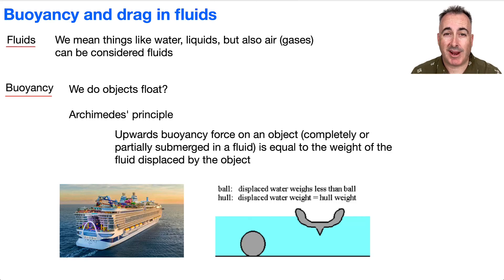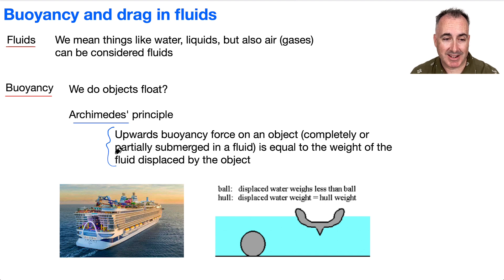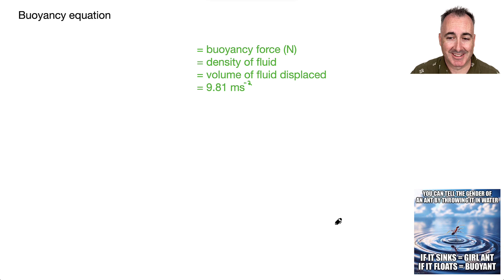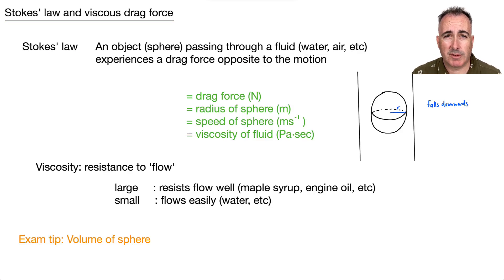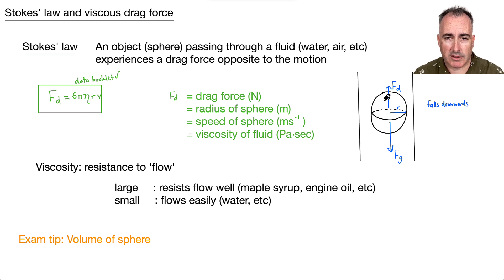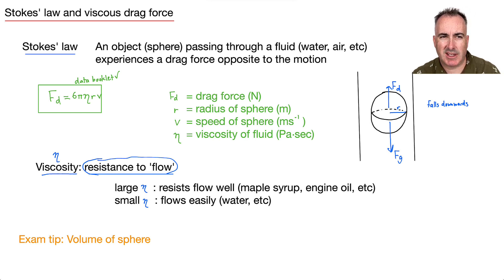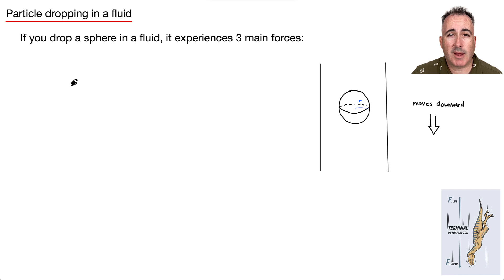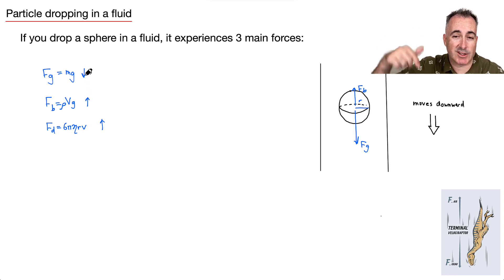A2.5 Buoyancy and drag in fluids [IB Physics SL/HL]